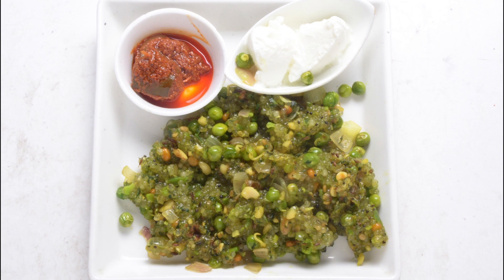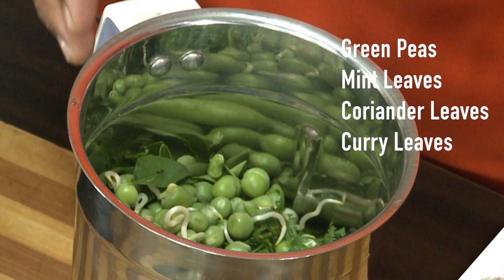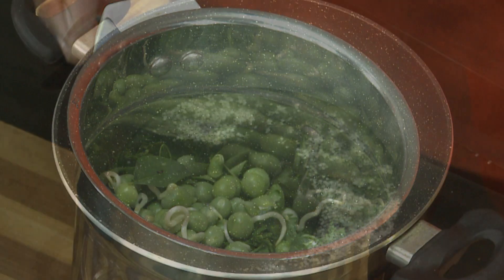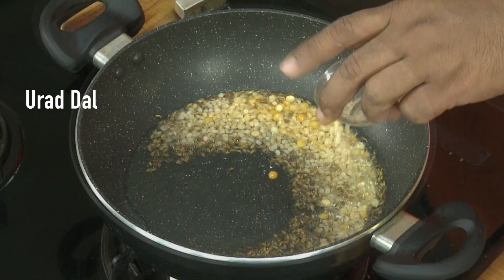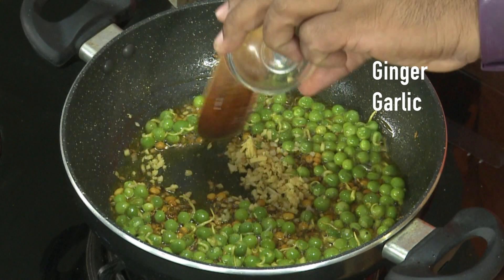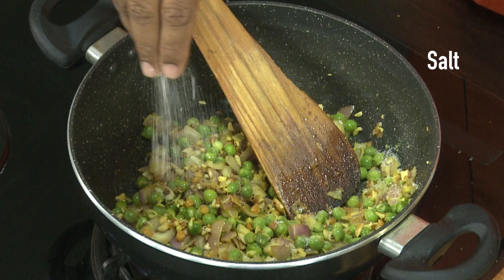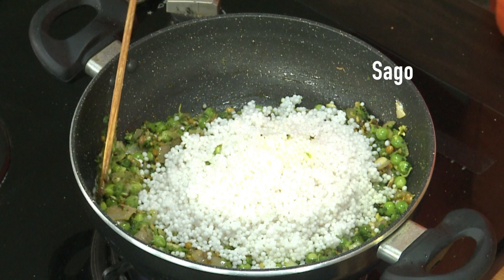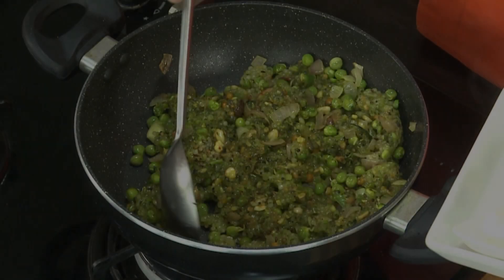Javvarisi Masala Kichadi